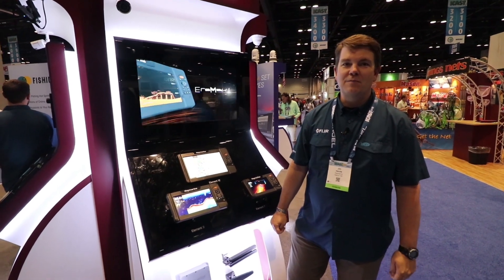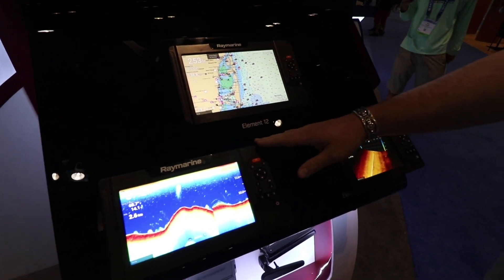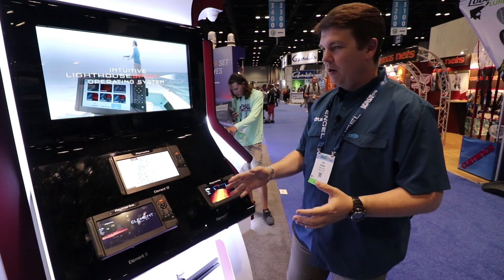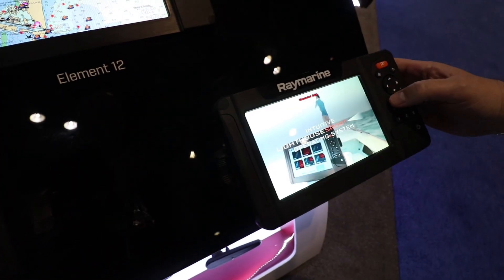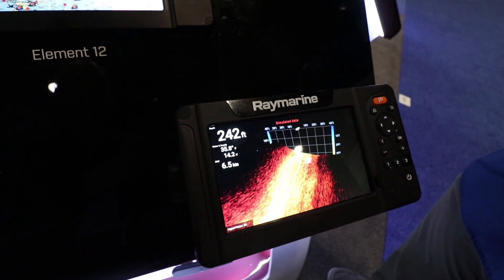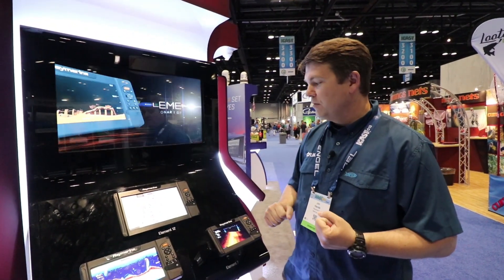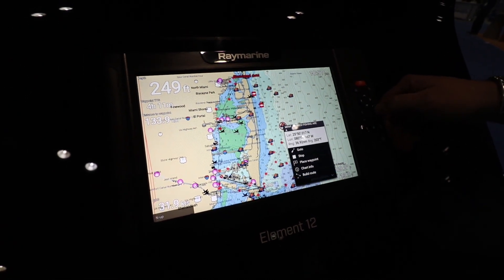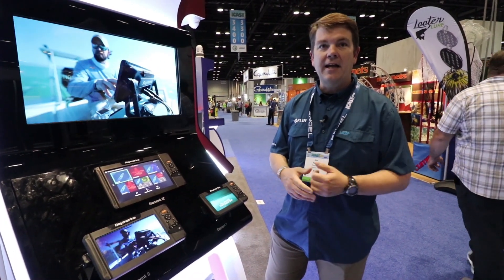New Raymarine Element sonar/GPS unit at ICAST 2019 featuring Jim Hands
New Raymarine Element sonar/GPS  unit at ICAST 2019 featuring Jim Hands. The Raymarine Element features a quad-core processor and HyperVision 1.2 megahertz sonar. Video by Brad Wiegmann Media.